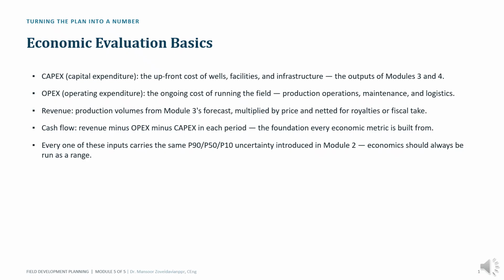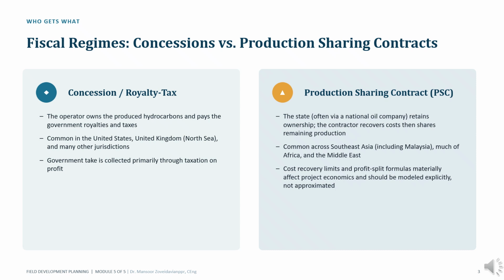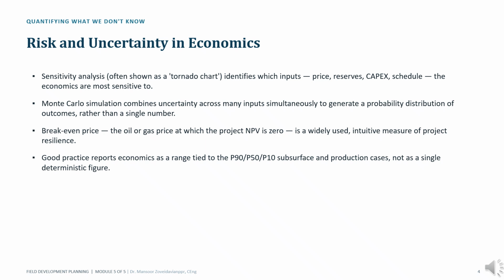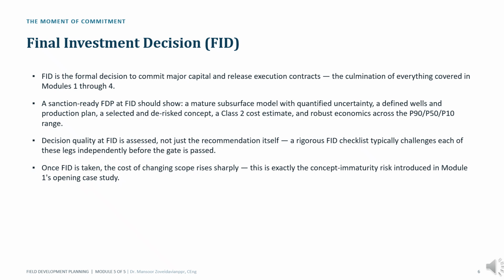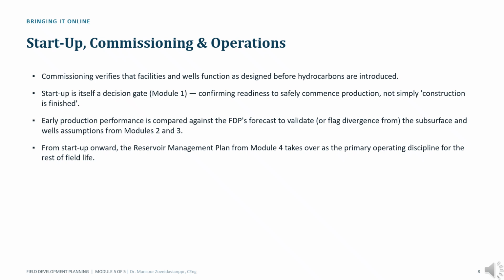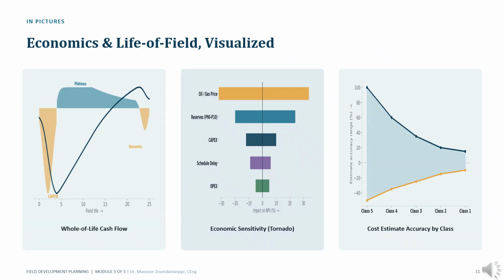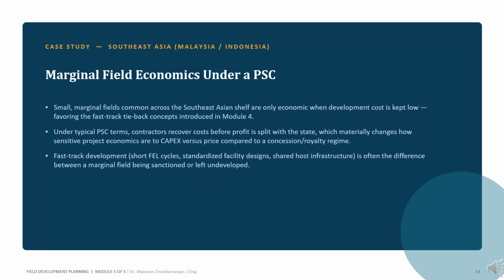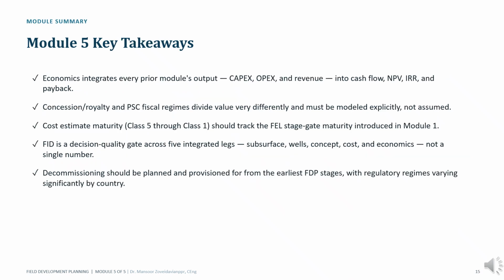Field Development Planning | Economics FID Execution and Decommissioning | Module 5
Economics, Final Investment Decision (FID), Execution, and Decommissioning are where a Field Development Plan becomes a business case and ultimately a producing asset. In this final module, learn how oil and gas projects are economically evaluated, sanctioned, executed, operated, and responsibly decommissioned across the entire asset life cycle.
This module brings together everything developed throughout the FDP process, including subsurface characterization, production forecasting, wells planning, facilities selection, reservoir management, and economic evaluation. You'll learn how operators assess project value using NPV, IRR, payback period, sensitivity analysis, Monte Carlo simulation, and break-even economics before committing billions of dollars at FID.
The module also covers FEED, project execution, commissioning, start-up, operations, decommissioning planning, global regulatory requirements, and real-world economic case studies from the North Sea and Southeast Asia.
✅ CAPEX, OPEX, revenue, and cash flow modeling
✅ Net Present Value (NPV), Internal Rate of Return (IRR), and Payback Period
✅ Oil & Gas economic evaluation and investment screening
✅ Production Sharing Contracts (PSC) vs Concession/Royalty-Tax systems
✅ Sensitivity Analysis, Tornado Charts, and Monte Carlo Simulation
✅ Break-even price analysis and project resilience
✅ Cost estimate maturity from Class 5 to Class 1 estimates
✅ Final Investment Decision (FID) and sanction-ready project requirements
✅ FEED, EPC, project execution, commissioning, and start-up
✅ Decommissioning planning, abandonment liabilities, and regulatory requirements
✅ Whole-of-life asset economics and value creation

Petroleum Engineers
Reservoir Engineers
Production Engineers
Facilities Engineers
Project Engineers
Development Planners
Asset Managers
Energy Economists
Commercial and Finance Professionals
Oil & Gas Students and Graduates